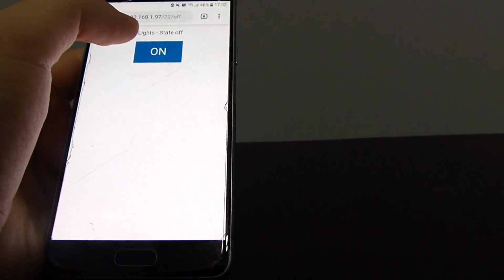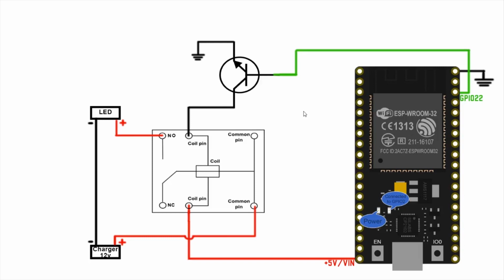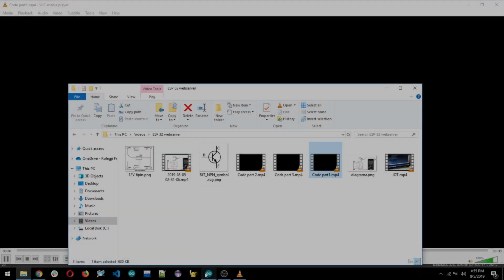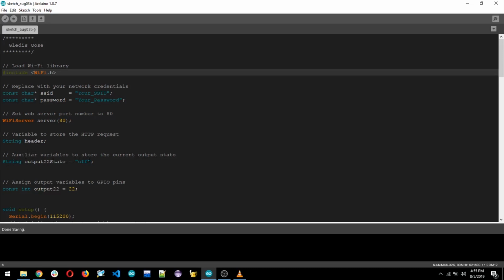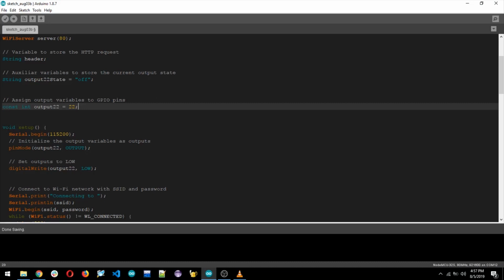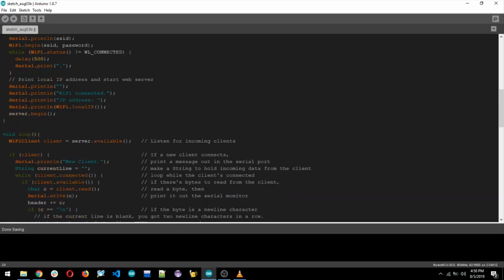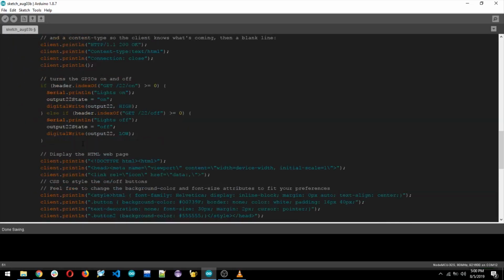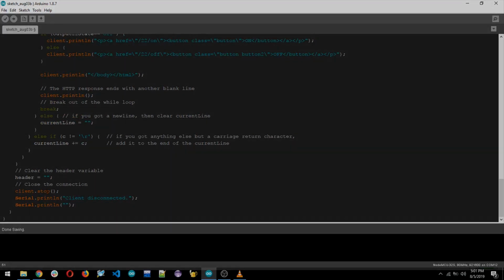How to Build an ESP32 Web Server with Arduino IDE - Code + Schematics | 2019 Update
In this video I will show you how to create a ESP Web Server with Arduino IDE.